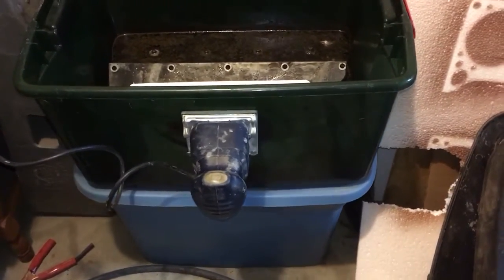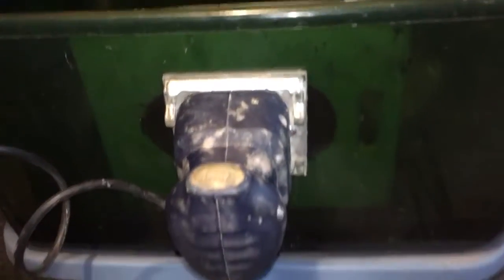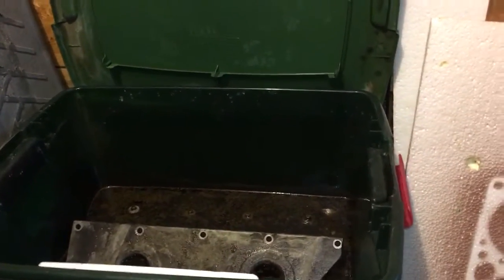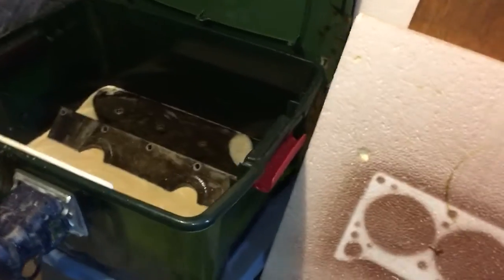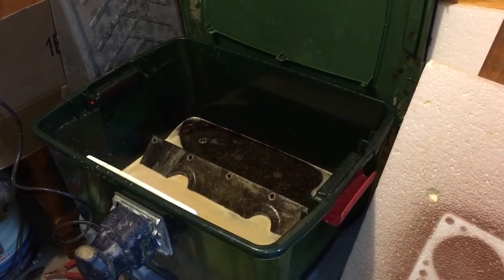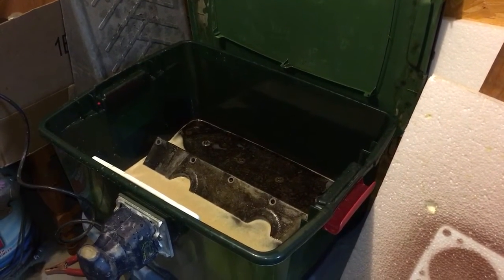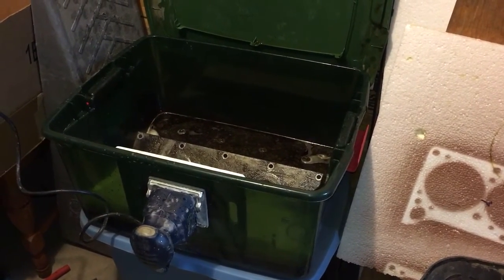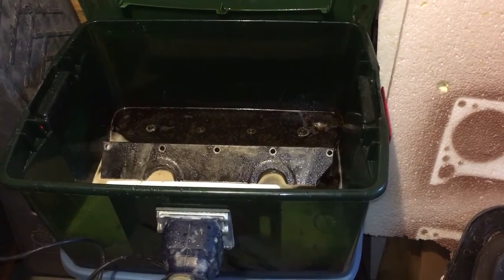How to Home built Sonic Parts washer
Finally assembled my Homebuilt sonic or vibration parts washer. Remember to always use caution with electricity near water or liquids and use ground fault outlet's for safety. I used a quarter sheet sander with a plastic vessel and a small cutting board for reinforcement. You can use any Brand-name cleaner as long as it's plastic safe nonflammable.